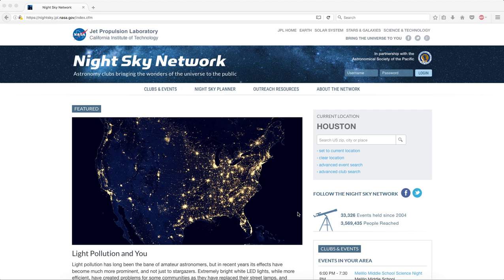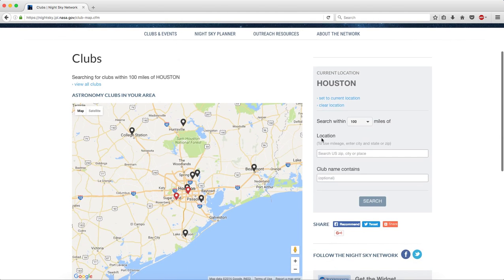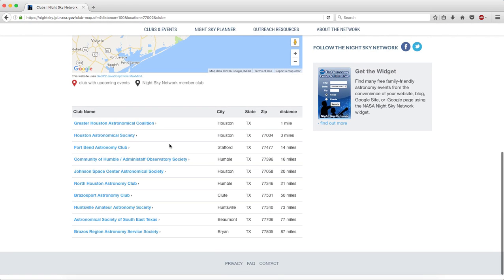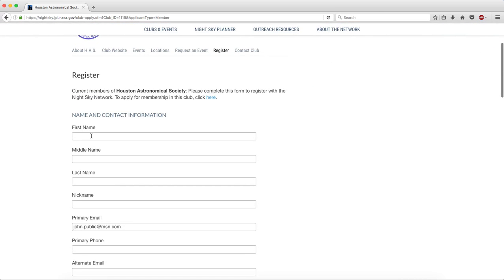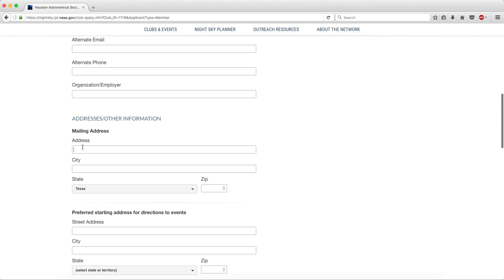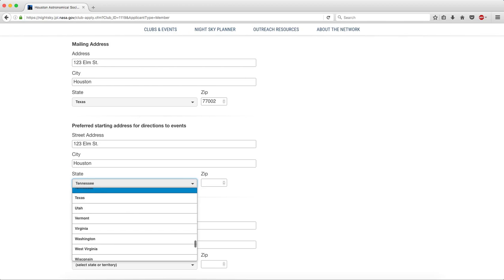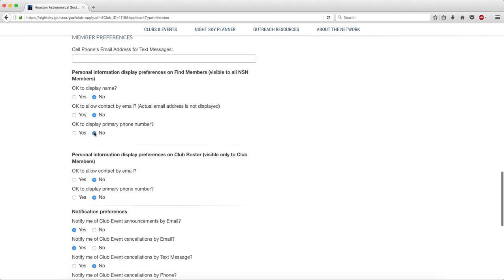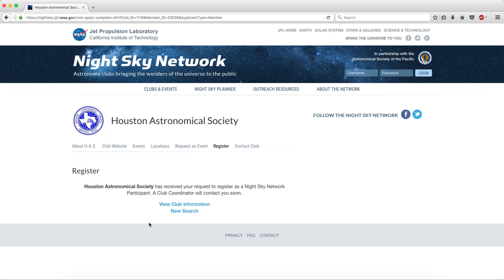How to create your Night Sky Network account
This video provides a step-by-step tutorial on how to create your user account on the Night Sky Network to take advantage of all the great resources it has to offer.